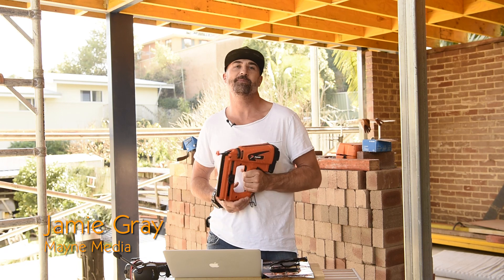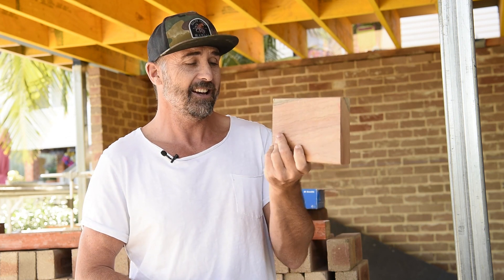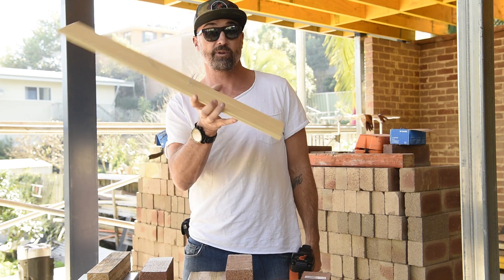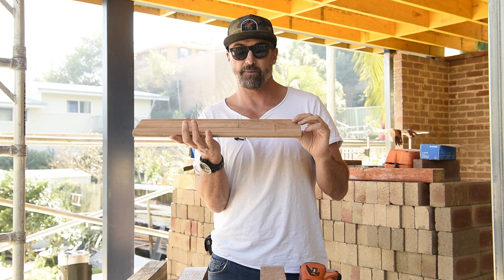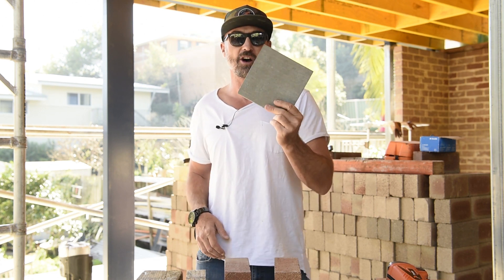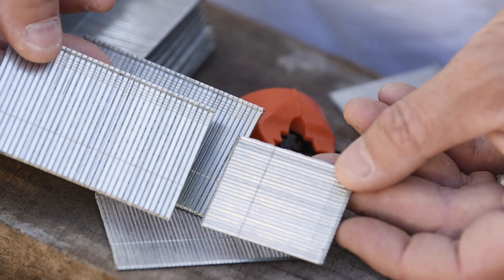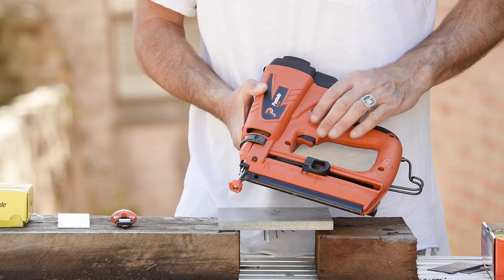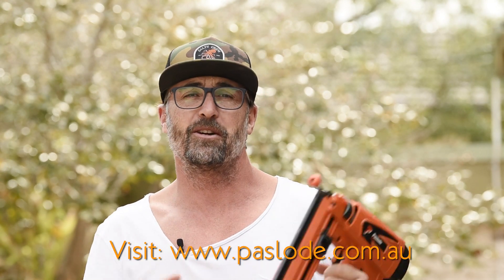BCM For Tradies Magazine reviews the Paslode TrimMaster-Li 16ga Straight Bradder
BCM For Tradies Magazine's Jamie Gray puts the Paslode TrimMaster-Li Straight Bradder through it's paces, testing it in a number of different materials.

"You have to be impressed by the power of this 14-16 Gauge Bradder. Nothing comes close to Paslode in terms of comfort weight and power. Shooting both C & ND brads this gun will impress."